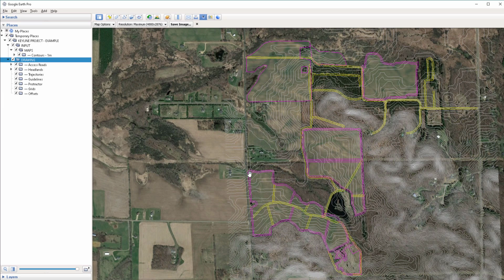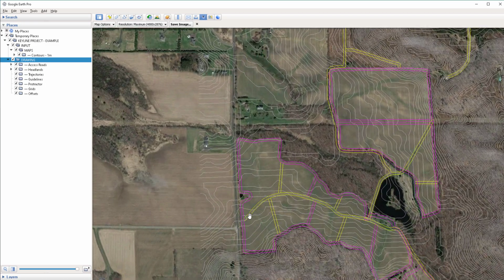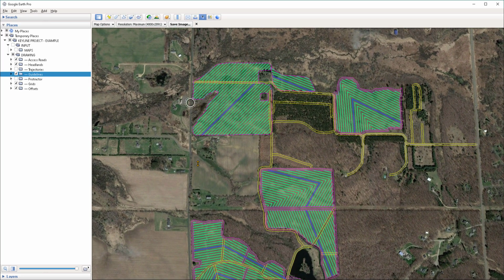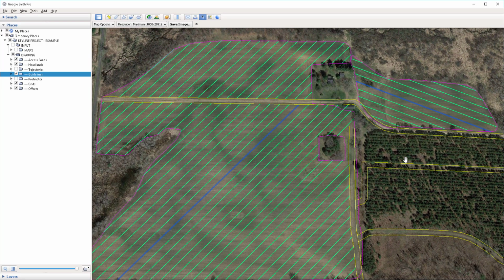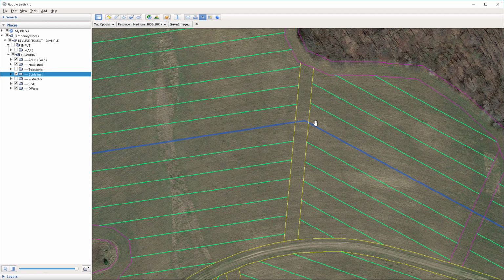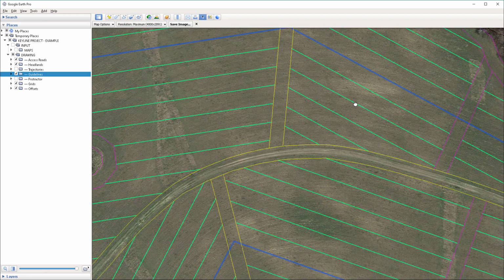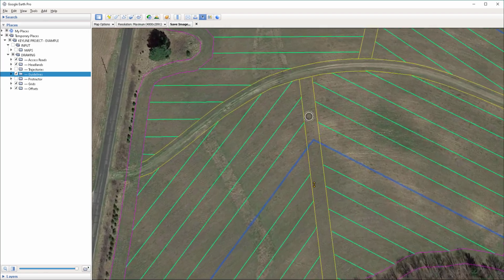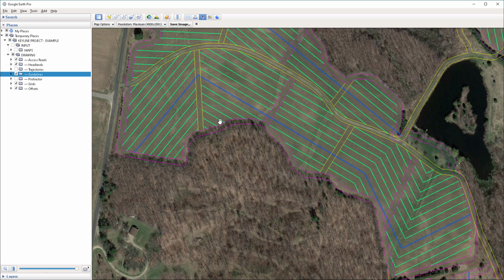Google Earth Pro - 39•Keyline Patterning in Google Earth - Part 2